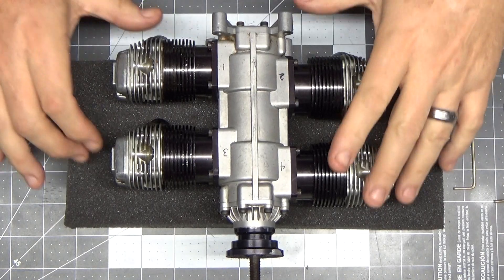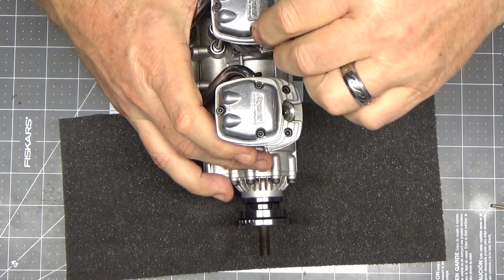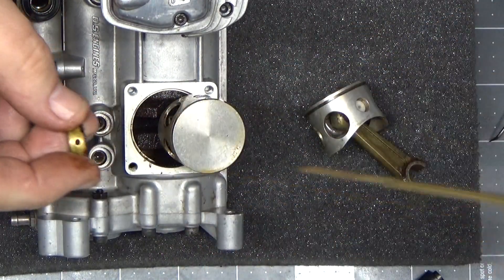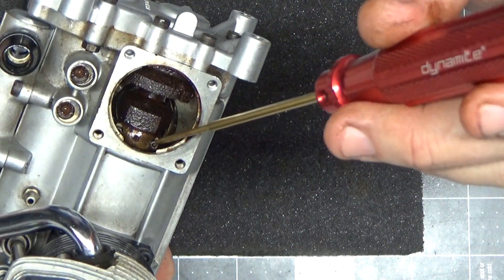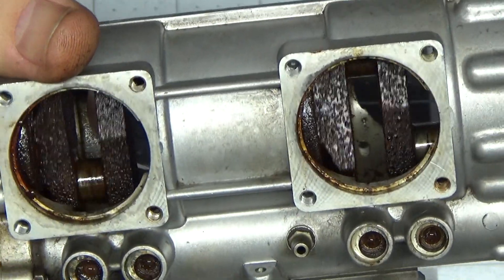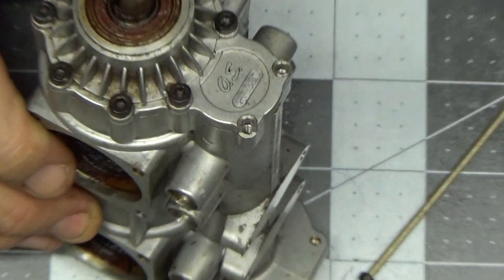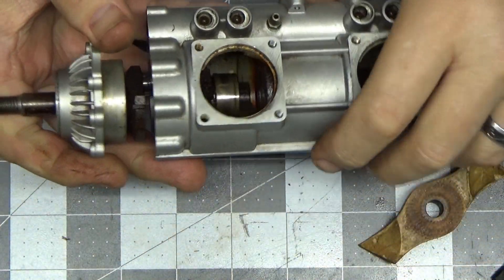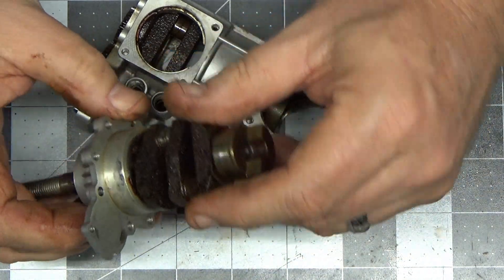OS FF-320 Pegasus Customer Engine Major Disassembly Steps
The unfortunate thing is that all internal steel parts were quite rusty.  Even after soaking in CLR to remove the rust, the parts look really pitted.  That is not shown in this video however.